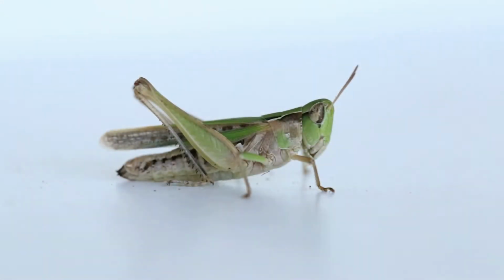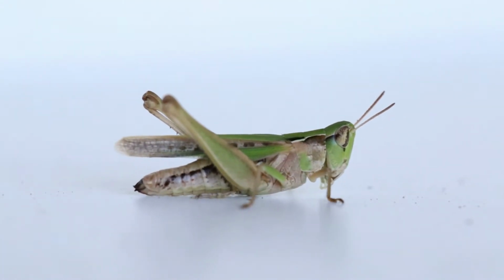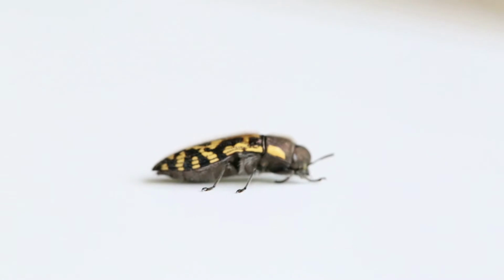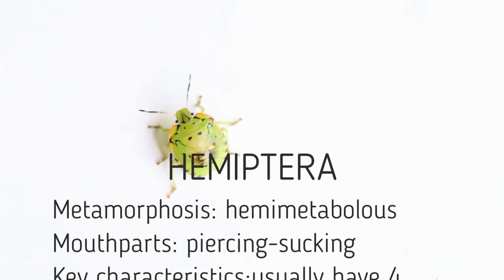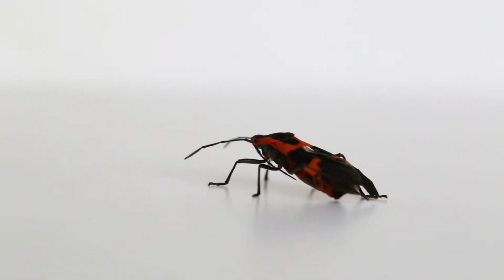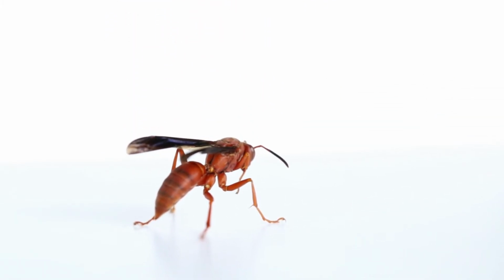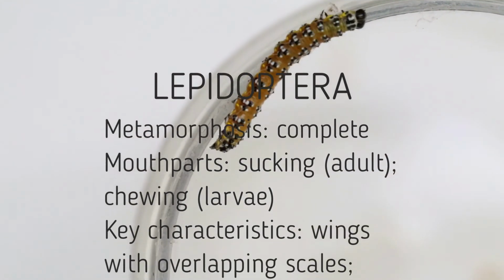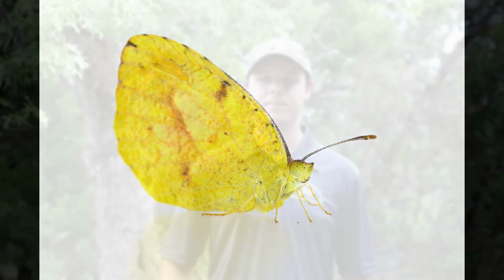Entomology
On today's FeatheredFridays featured video we visit with Wildlife & Fisheries Science major and Entomology Undergrad student Joseph Richards as we discuss the importance and impact of insects to quail management. South Texas Bobwhite Brigade